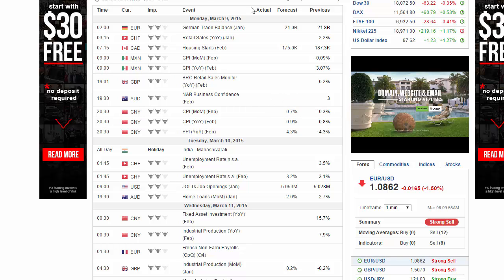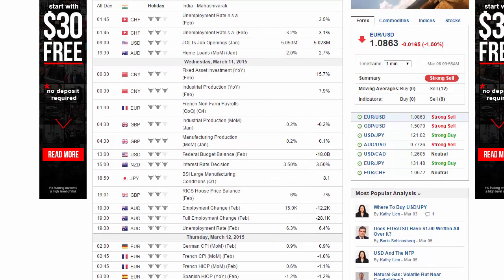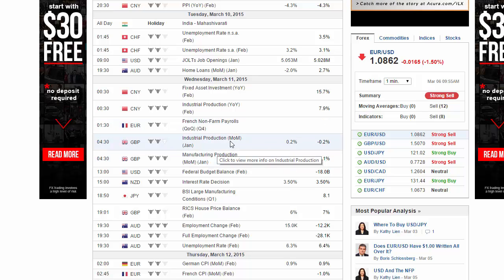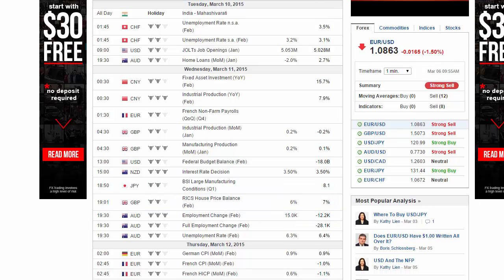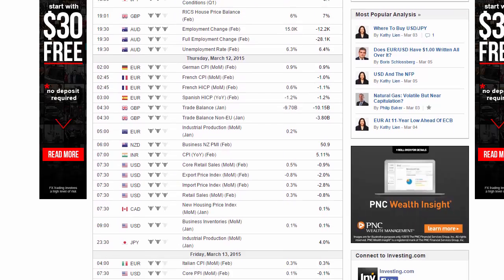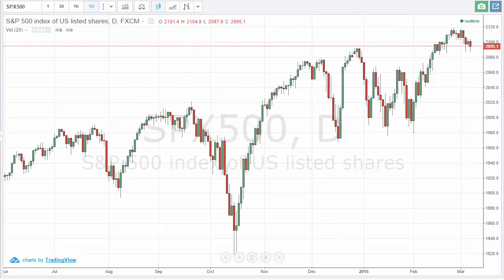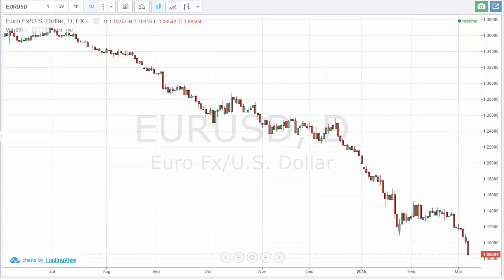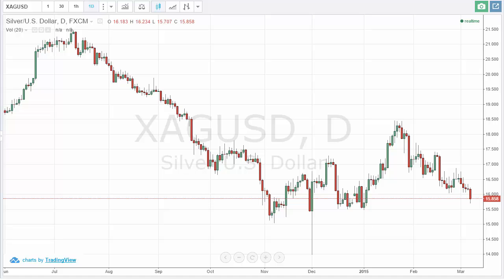Technical Analysis for the week of March 9, 2015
We take a look at the upcoming week in the binary options markets...